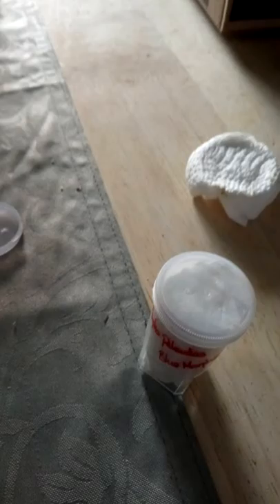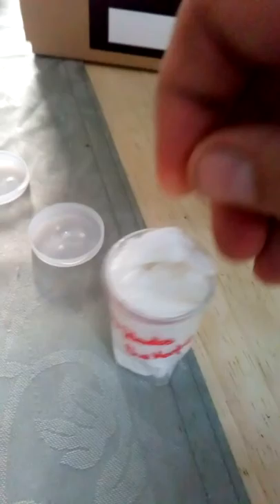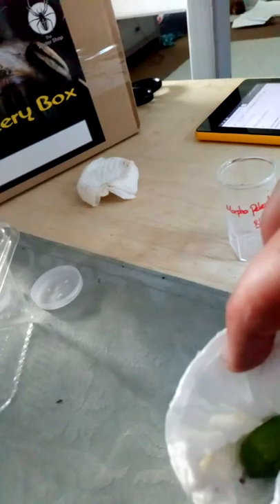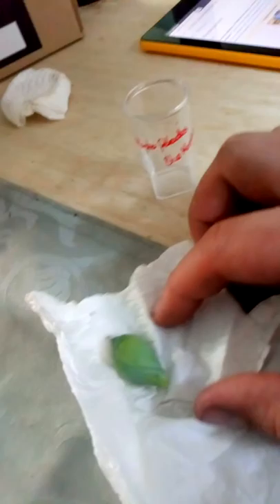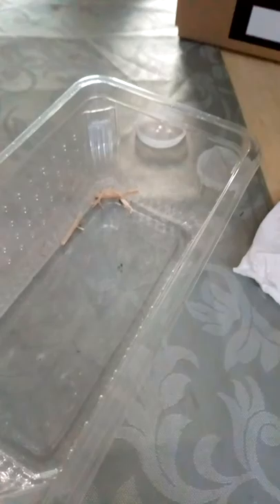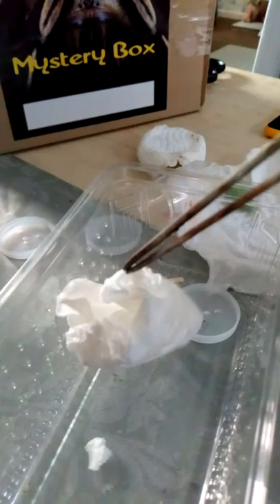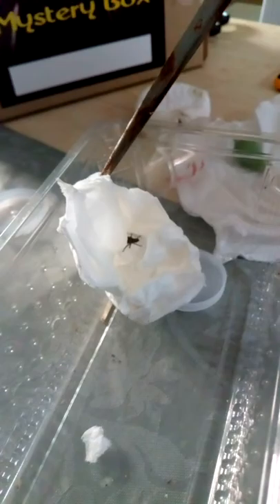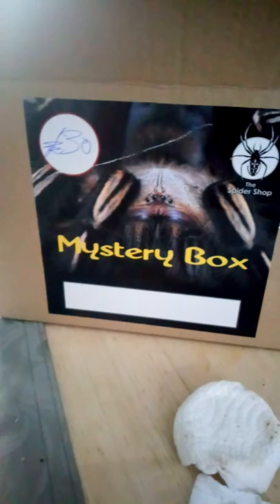The spider shop unboxing part 3 Cameroon and butterfly cocoon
Part three of the spider shop mystery box unboxing video